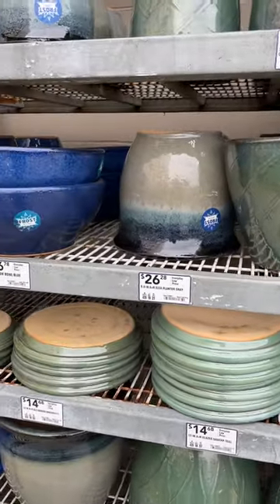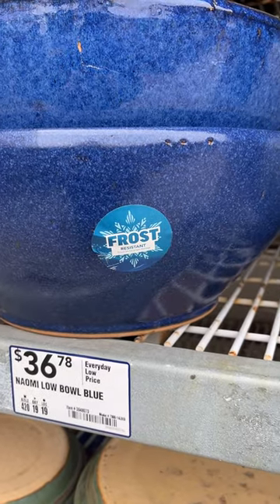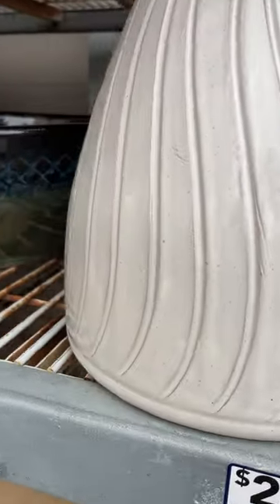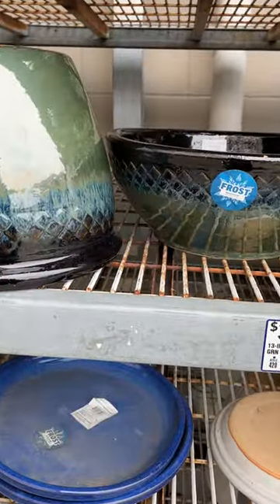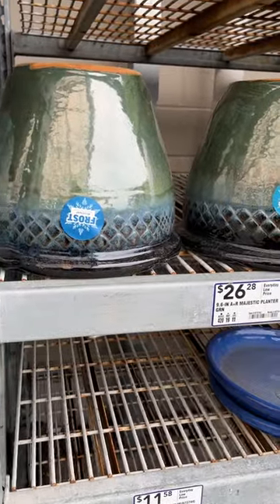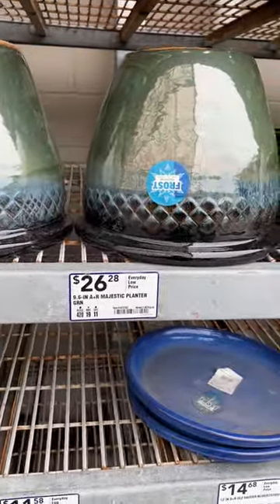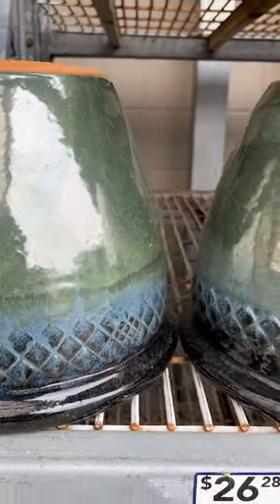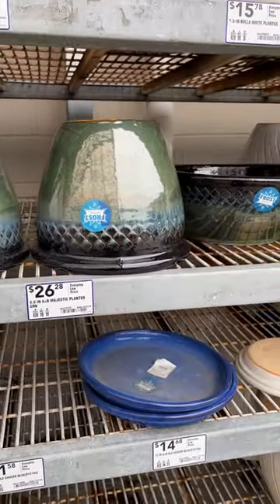ceramic flower pots for patio or deck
Ceramic pots add a more decorative touch